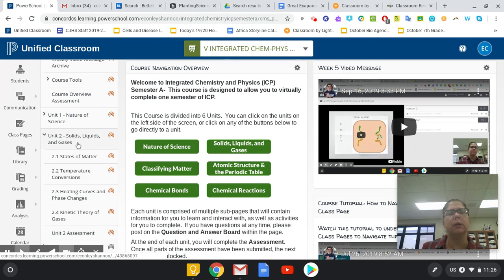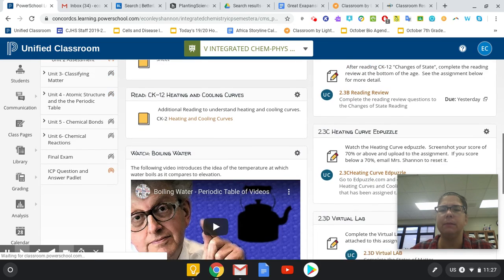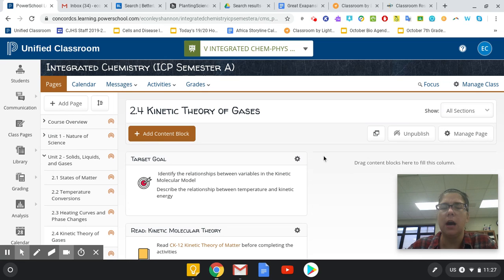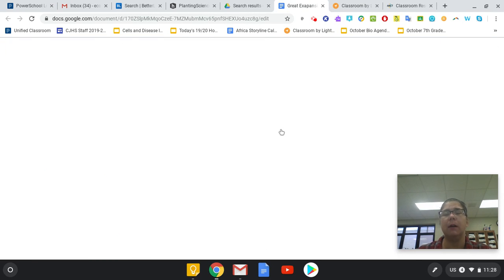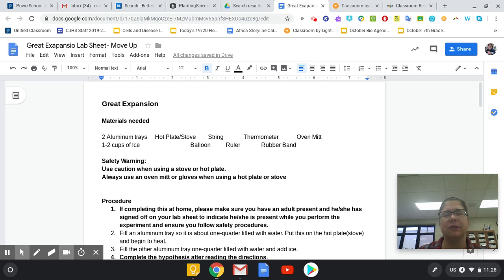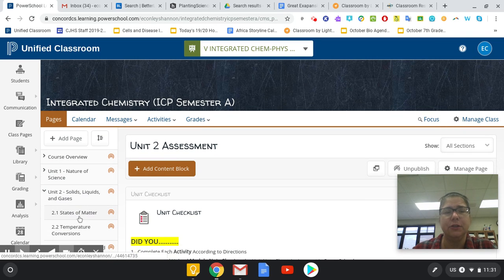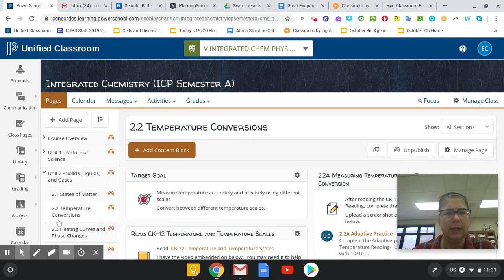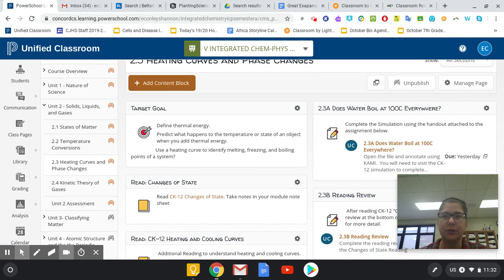Week 7 1/2